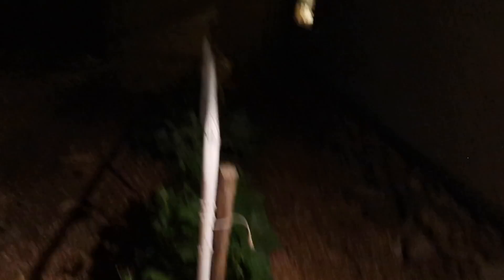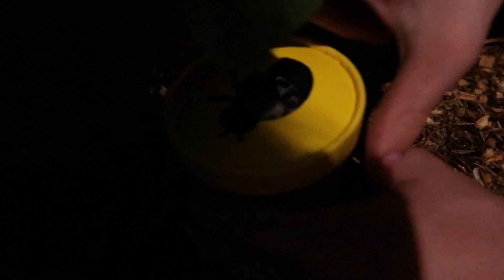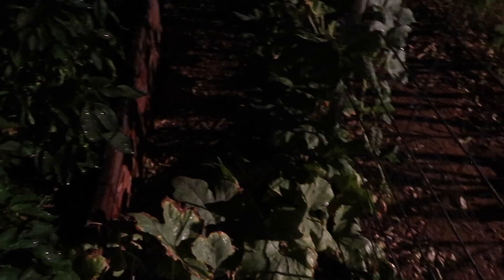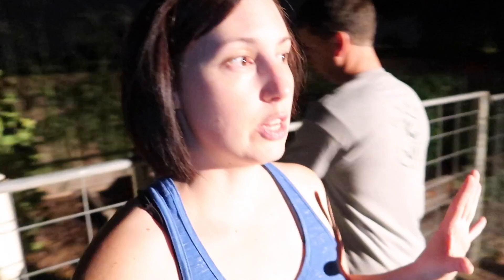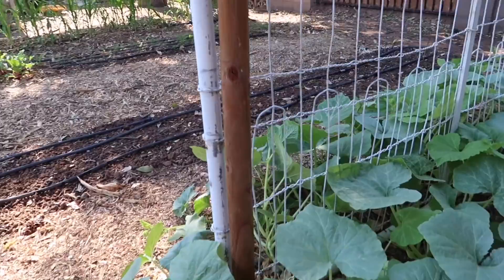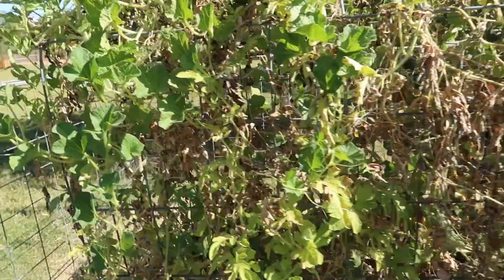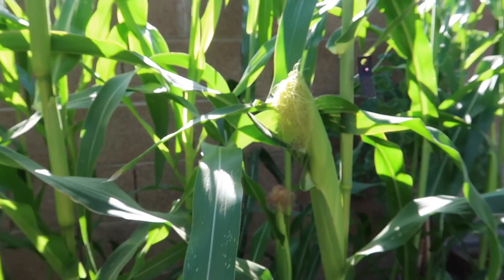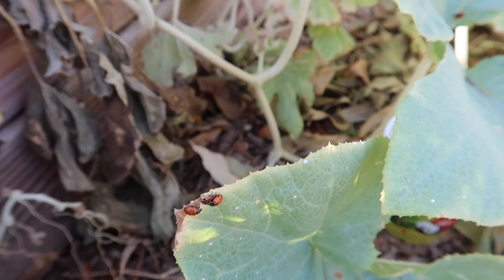Releasing Ladybugs & Wasps in the organic garden?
It's time for some natural pest control in our organic garden! Learn why we do this in today's video!

🏝OUR MAILING ADDRESS:
2753 E. Broadway Rd. Ste 101 Number 431